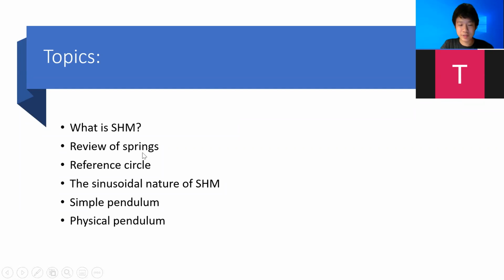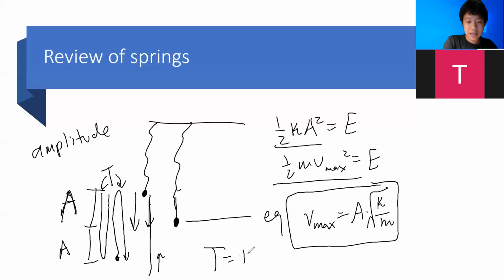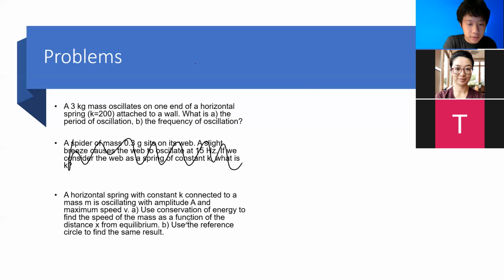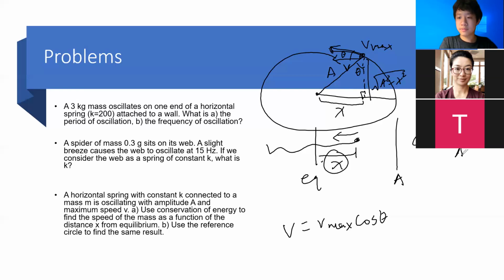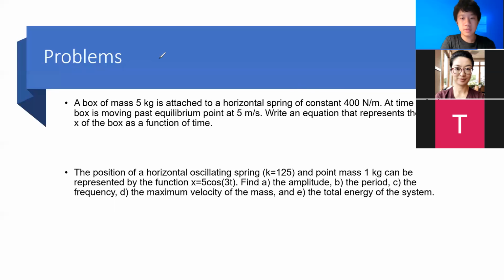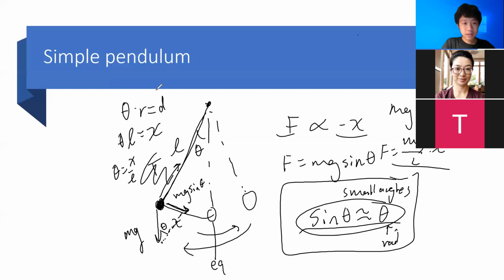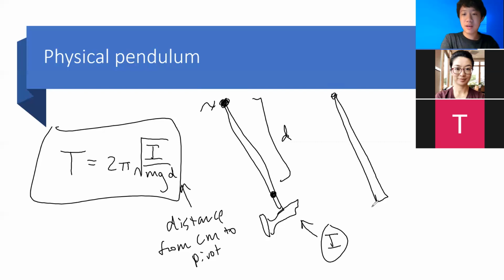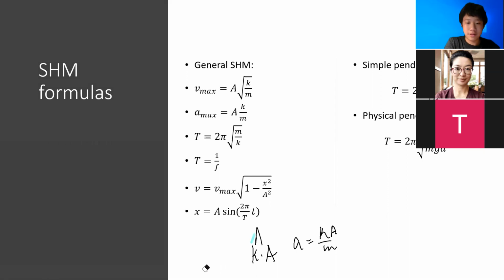Simple harmonic motion - Physics week 18